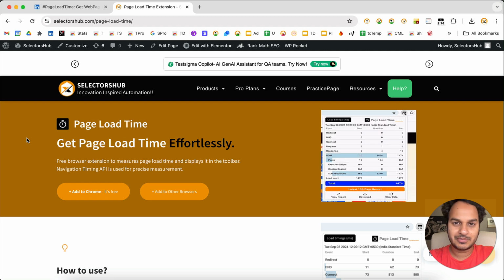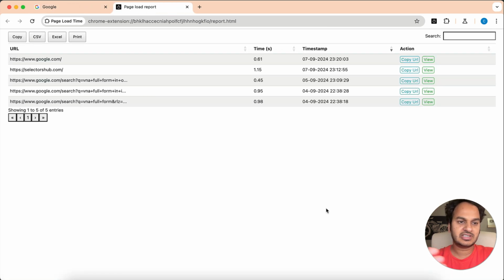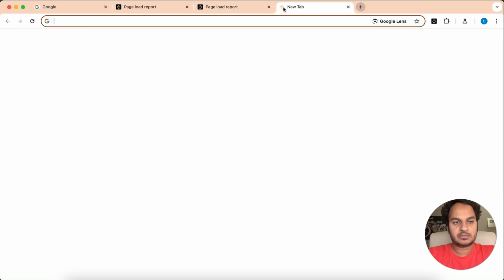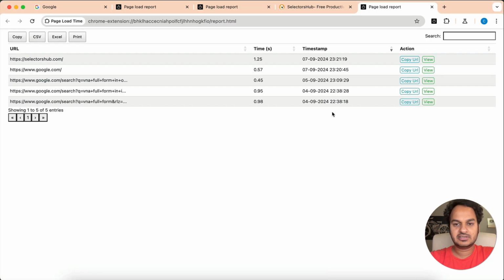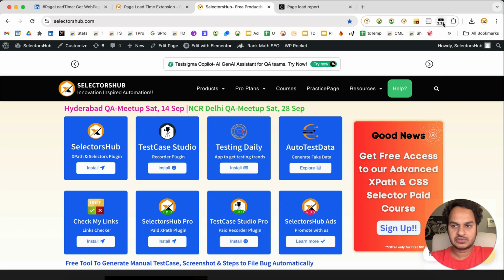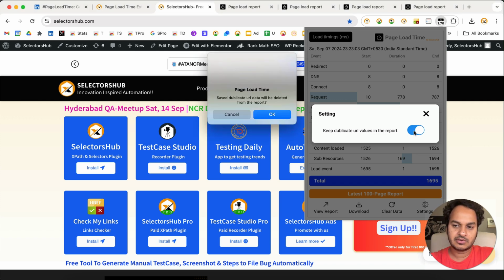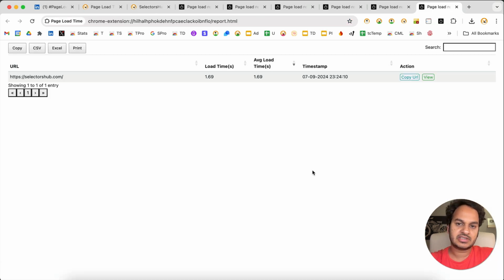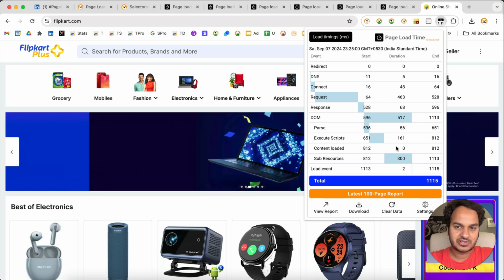PageLoadTimer: Get Average Load Time of web page & feature to keep multiple load time of same page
By default Page Load Timer will keep the latest load time of the web page in the report and it will not keep the duplicate url. To keep duplicate, make change in setting as shown in tutorial.
Page Load Time measures web page load time and displays it in the toolbar.

1. Add plugin to browser.
2. Pin the plugin to the toolbar.
3. Now open any website and it will automatically show the page load time on it's logo itself.
4. You can view and download the report for the last 100 opened webpages.